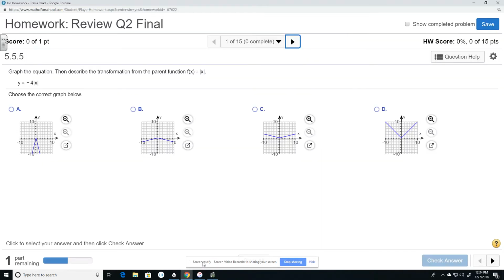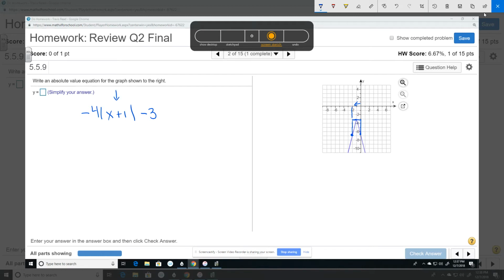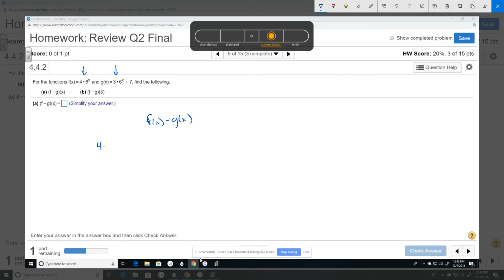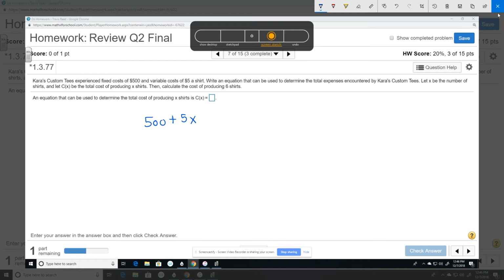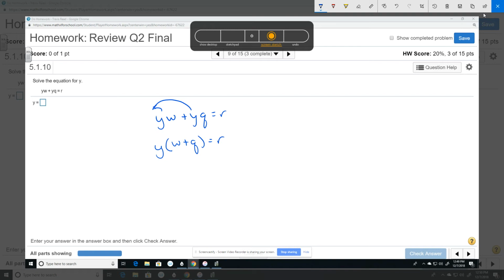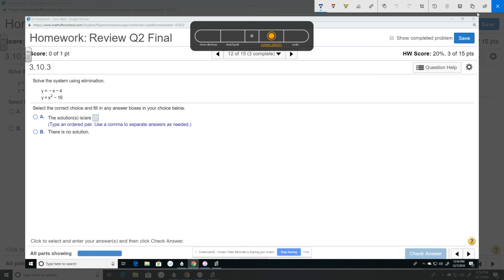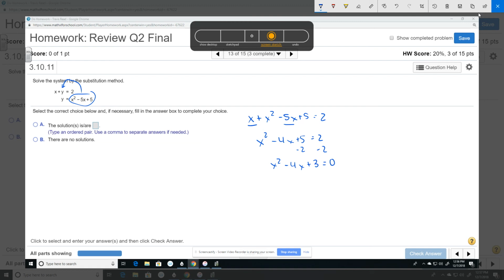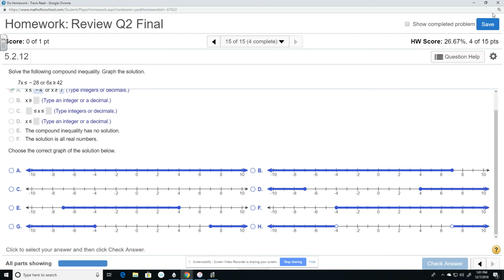Q2 Final Review